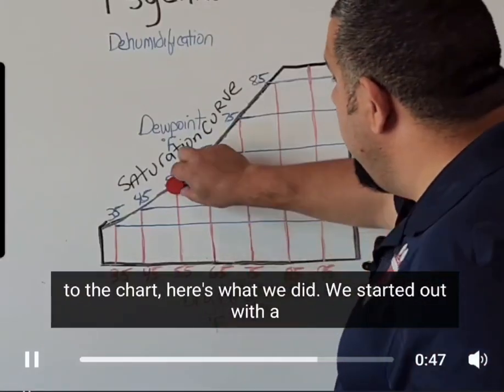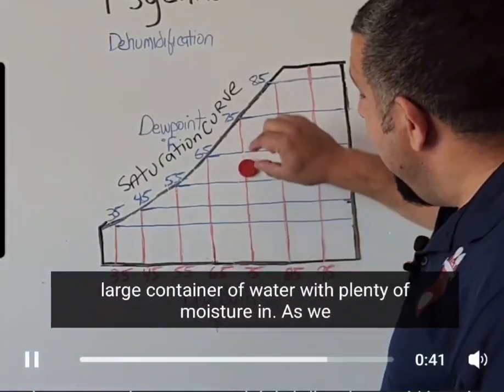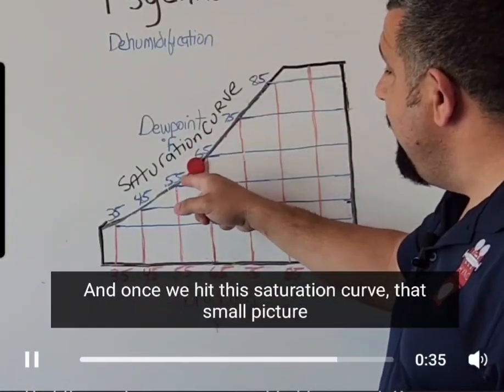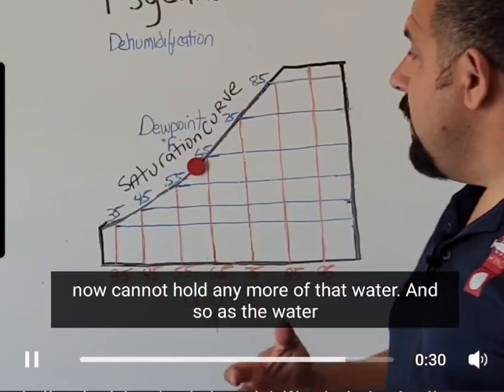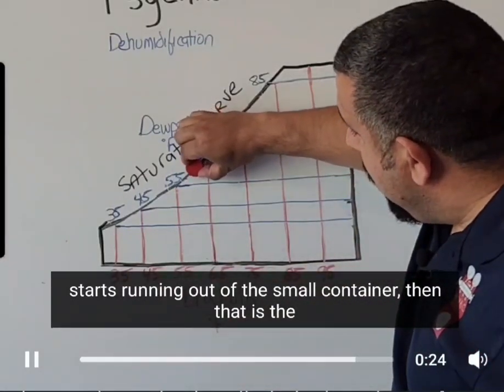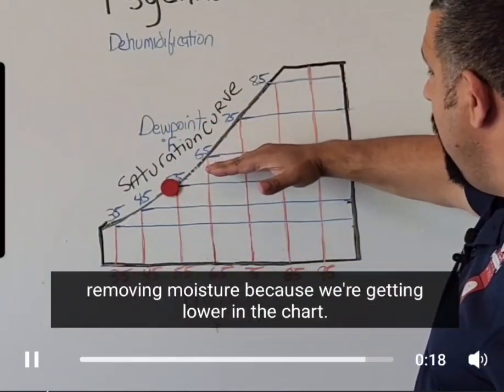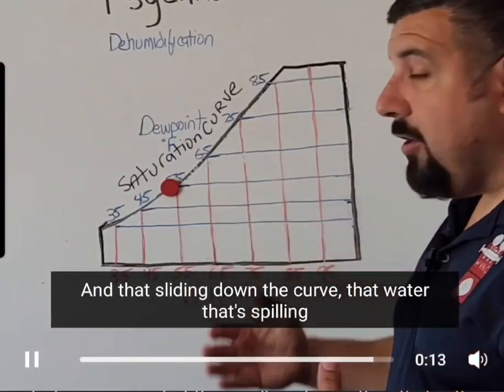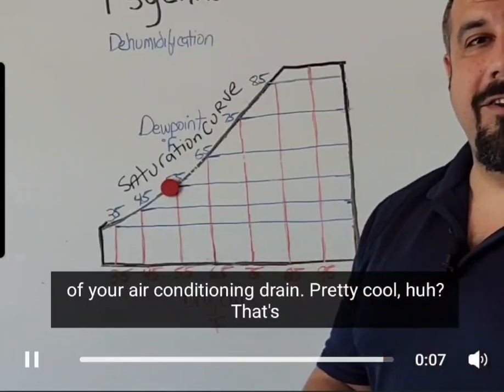Psychrometric Saturday: What Is Saturated Air?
When we cool the air during the AC process, it cannot hold as much moisture and if we cool it enough, the moisture falls out of the air in the form of condensation.